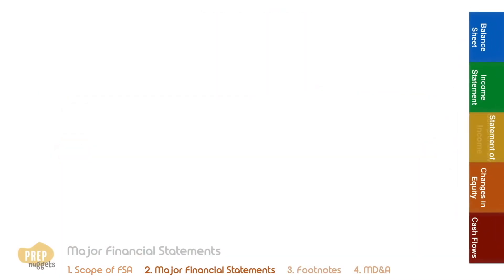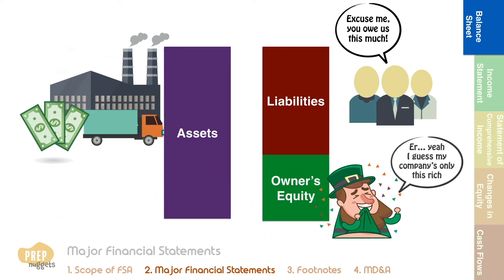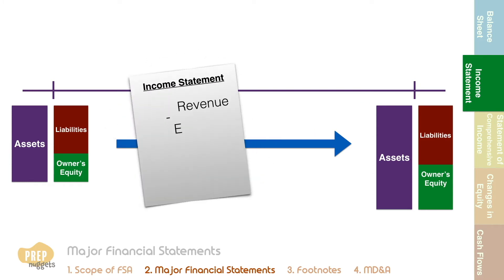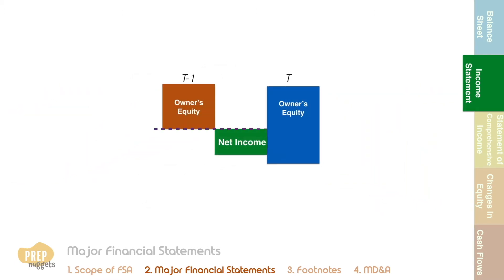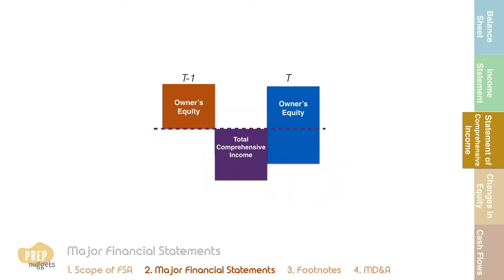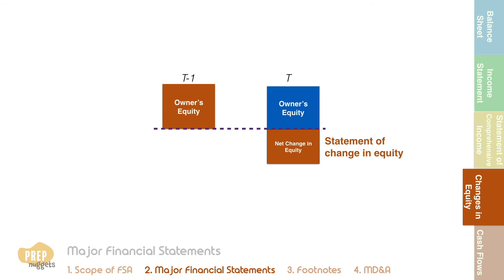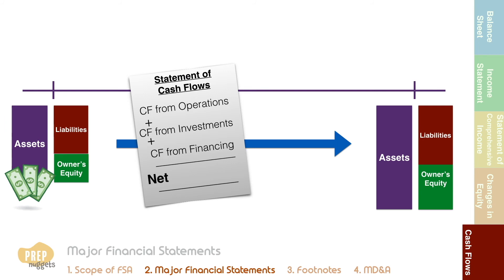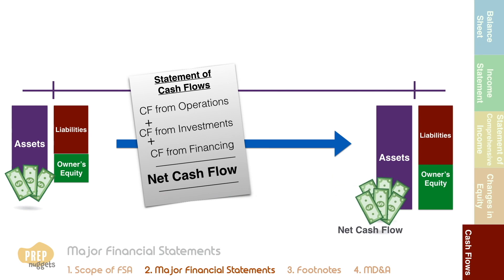CFA Level I FRA - Major Financial Statements